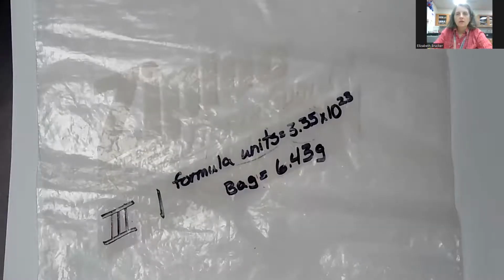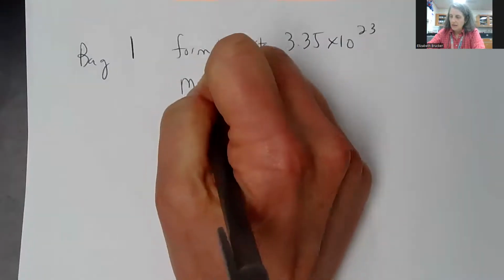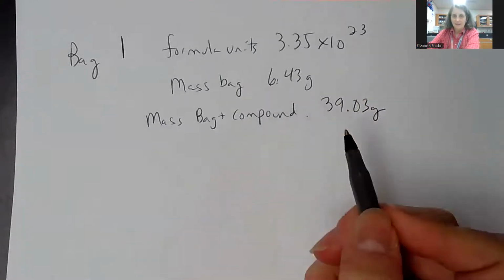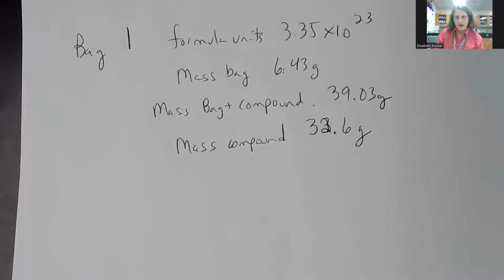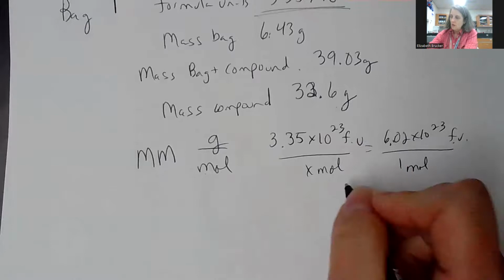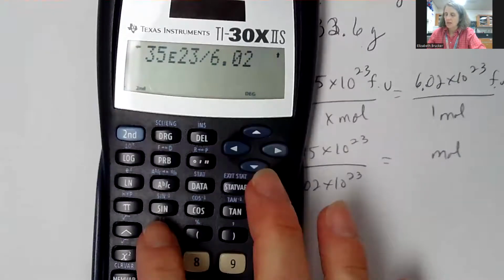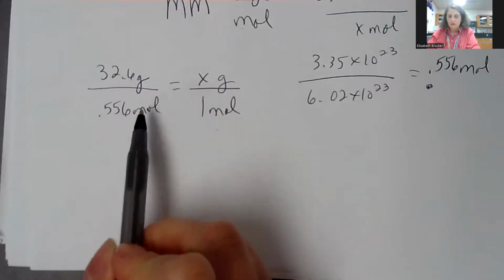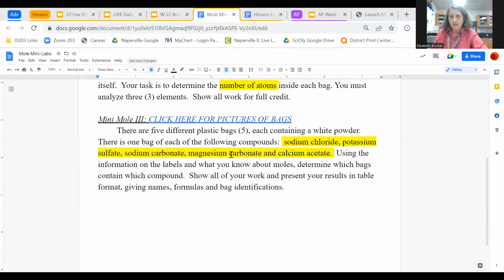Honors Mini Mole Lab Part 3